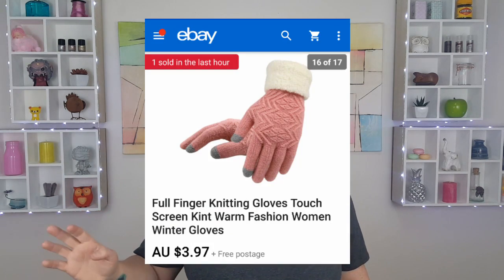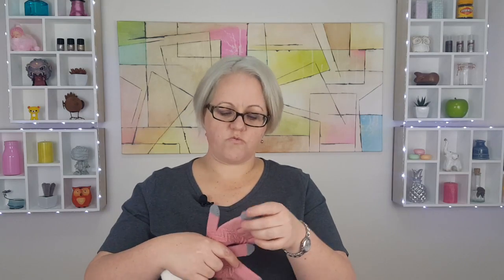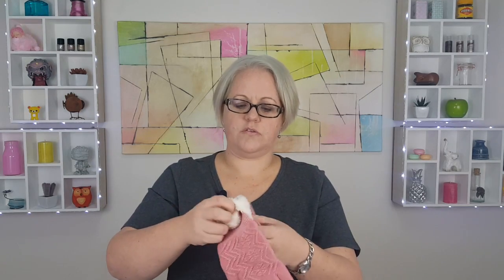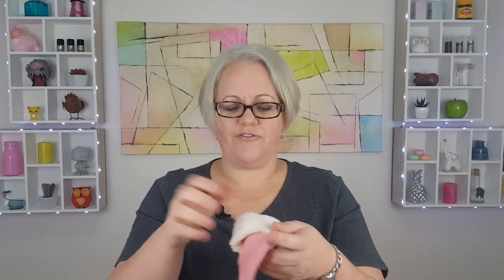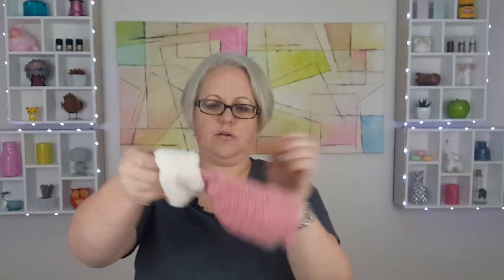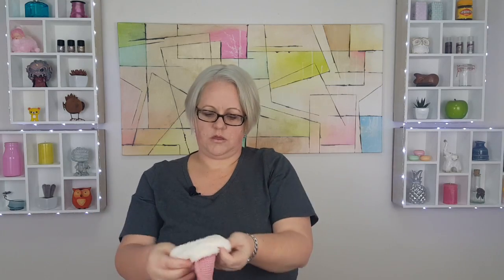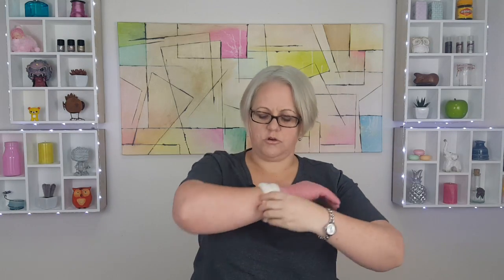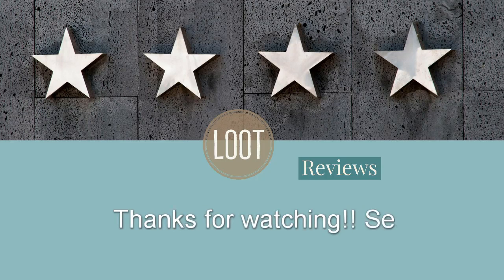FUN WARM GLOVES under $4......Ebay very extra product review. Expectations vs reality.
FUN WARM GLOVES are valued at under $4 including postage from Ebay! This series of LOOT Reviews aims to demonstrate that you can find some amazing items online for just a few dollars or less. EXTRA CHEAP! But are they all as good as their adverts suggest? There are sure to a be a few fails along the way. come and check out expectations vs reality.

Your comments will help determine future reviews, so be sure to let me know which items you like, and what you would like in an upcoming episode.

This episode is not sponsored, all purchases have been my own and my honest review is based on the exact items I receive. I only recommend products that I would be happy to keep and wear/use myself. Availability of items and/or prices via the links may vary from the time this review was created.